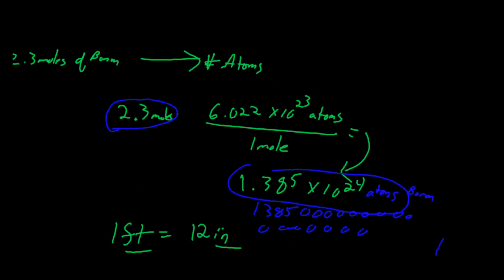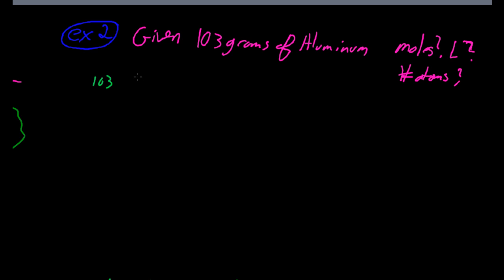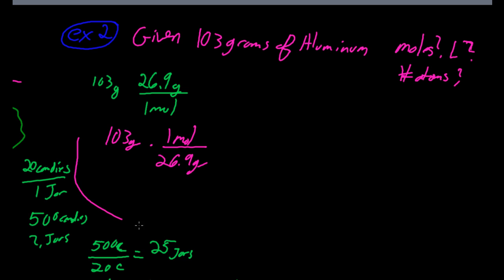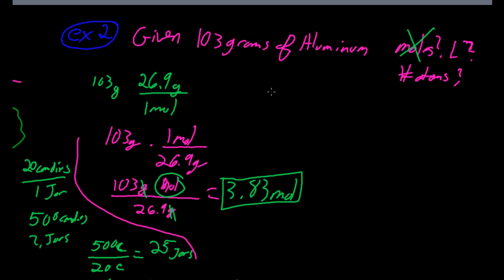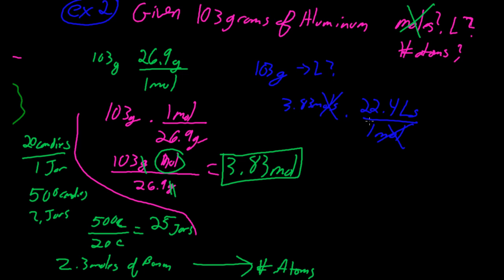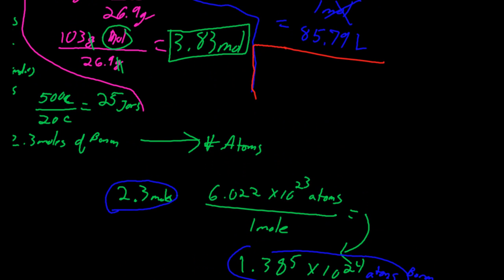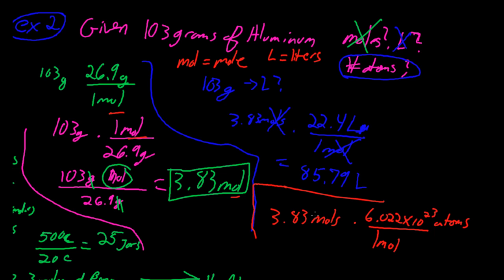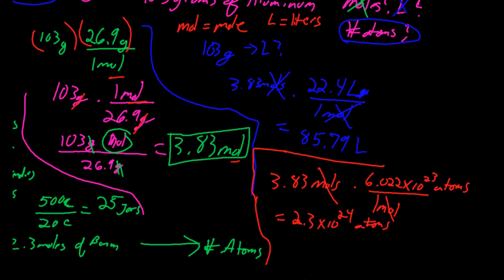mole road problems 2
more examples that utilize the mole road